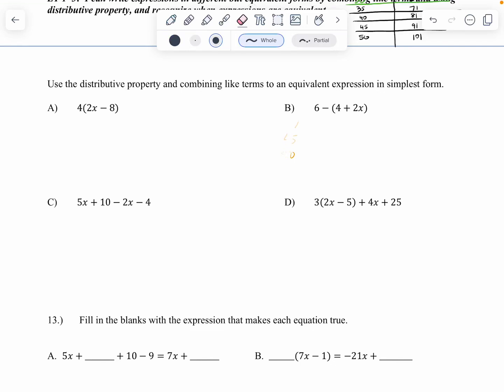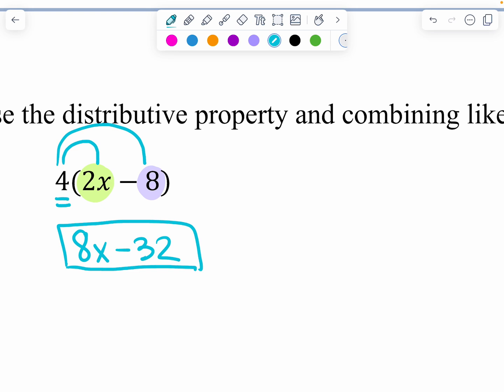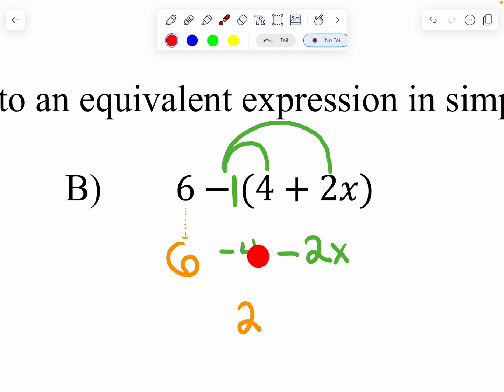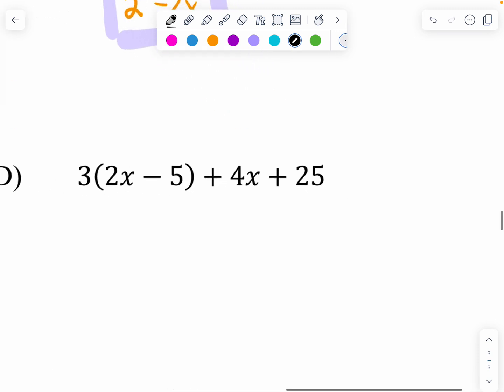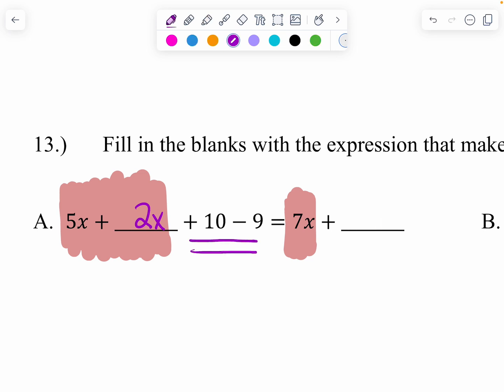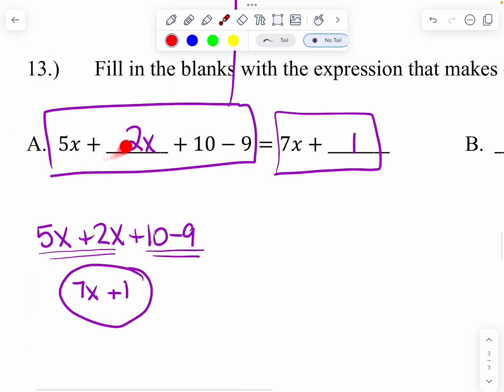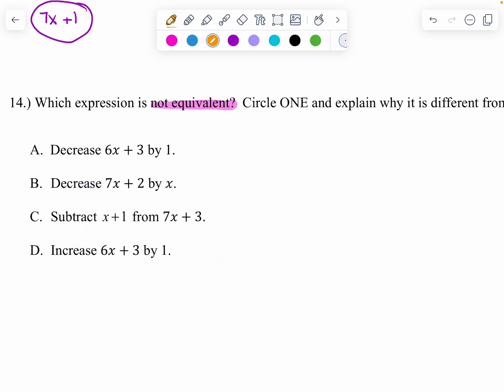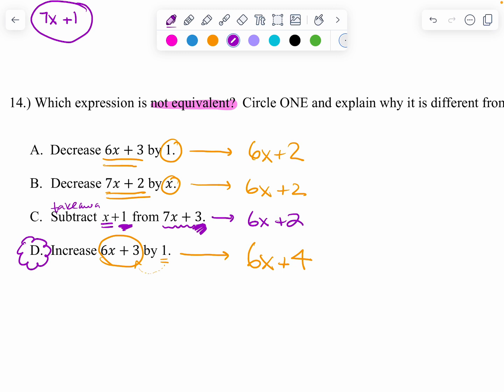1.3 (Equivalence) Review Video